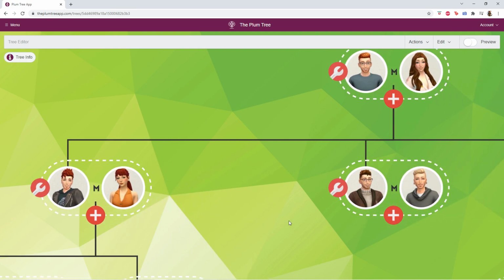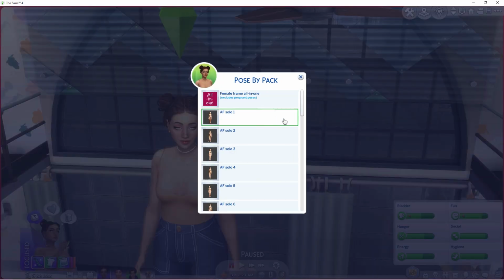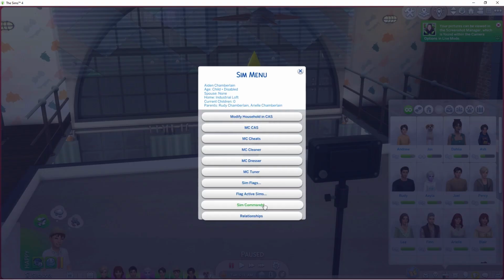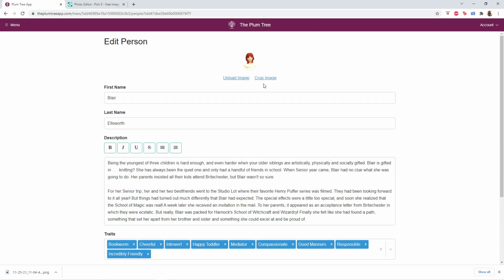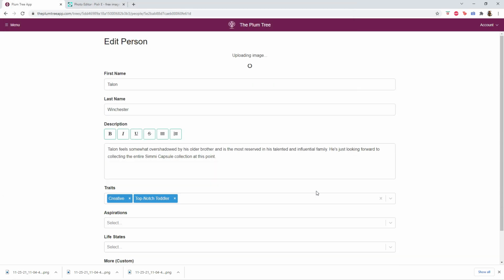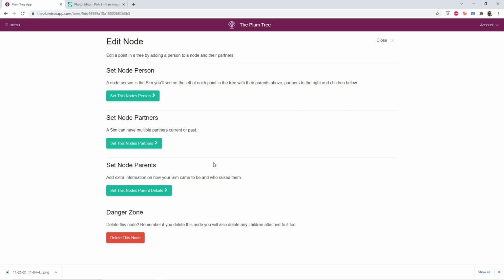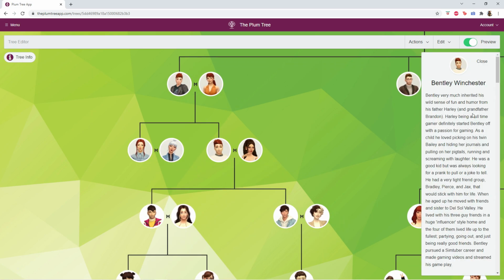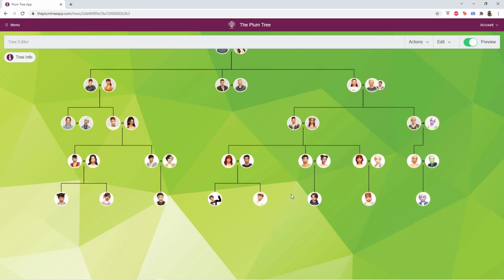Winchester Legacy Family Tree 🌳👪 Updated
Hey Sweeties! 💚

It has been a while since I've updated the Winchester Legacy Family Tree and there has been quite a few new branches to add! In this video I show you how I go about using The Plum Tree website to update my Sims 4 family tree. Hope you enjoy 💖

Poses:
Adult poses

Timestamps:
0:00 Intro
0:12 Previous Family Tree
0:50 Adding New Sims
1:46 Taking Pictures
5:44 Editing Pictures
9:28 Updating Family Tree
10:37 Finished Family Tree

Let me know if you have any questions! Have a wonderful day 🥰

xoxox,
💟 SweetT 💟

✨ I use quite a bit of CC and if there is ever anything you want a link to I will try to share it for you! Just let me know! ✨

Origin ID: sweetTsimmer

*My videos are not made for children. The Sims 4 is rated Teen (age 13+)